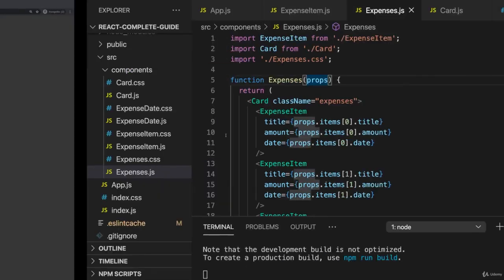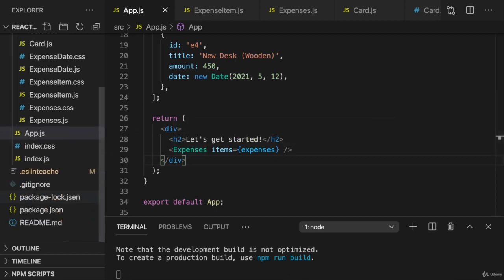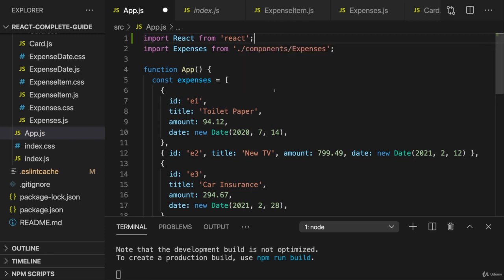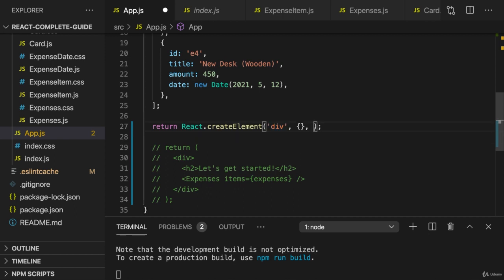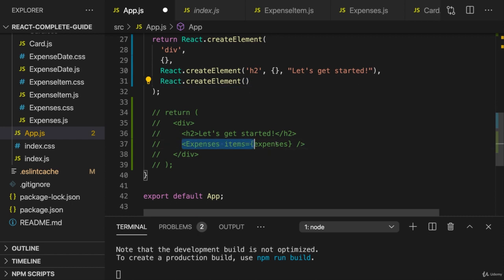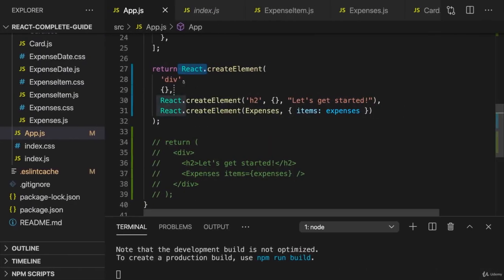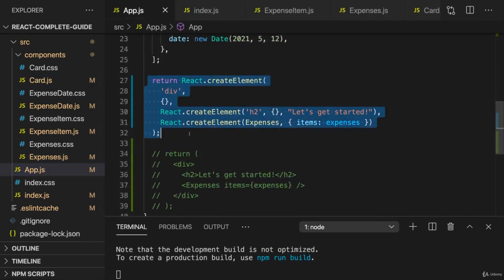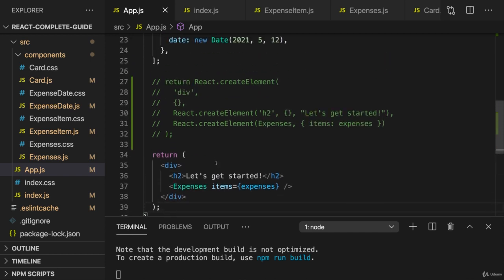React JS Tutorial 17 | A Closer Look At JSX | Programming mode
Description:
In Tutorial 17 of our React JS series, we take a closer look at JSX, an essential part of React development. Get into programming mode as we explore JSX syntax, its benefits, and how to effectively use it in your React applications.